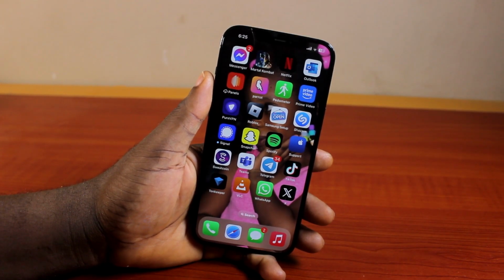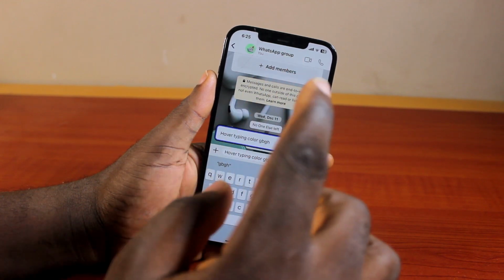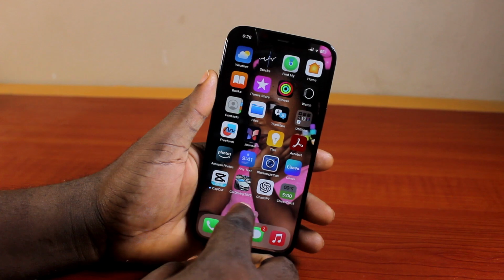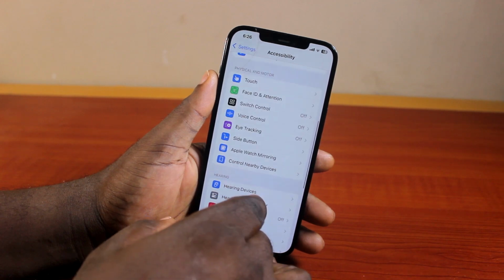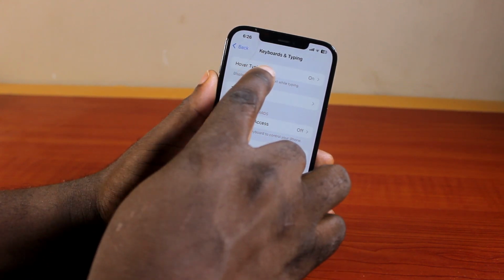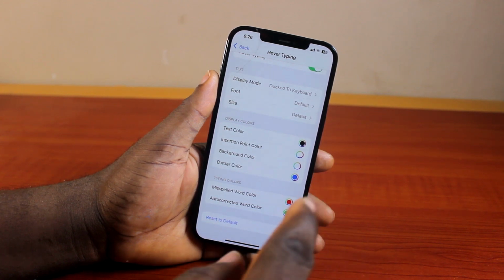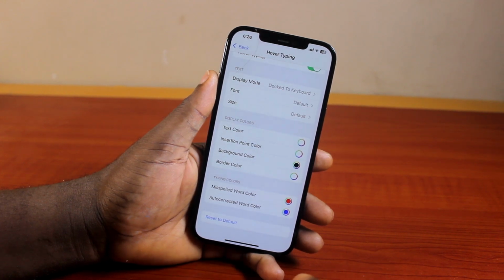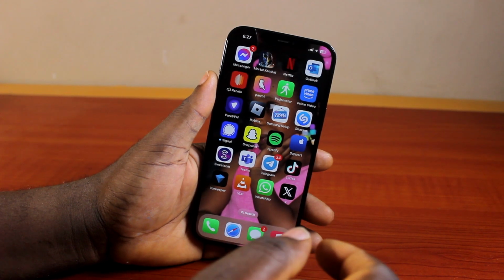How to Reset Hover Typing Back to Default on an iPhone